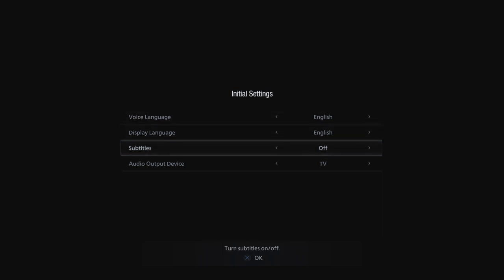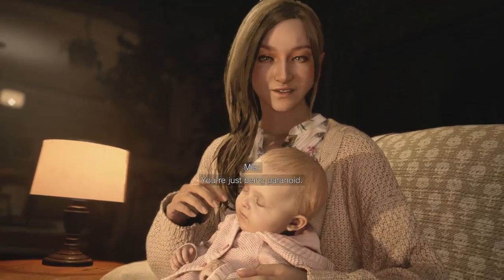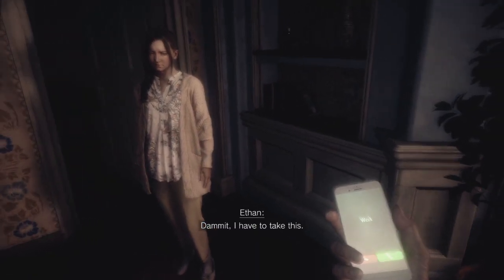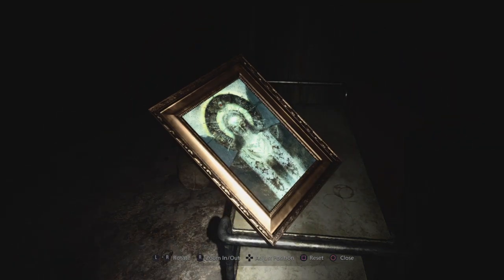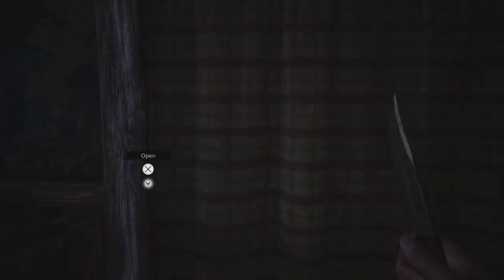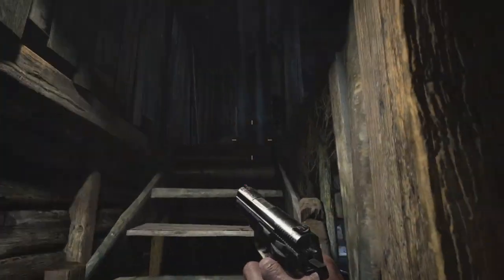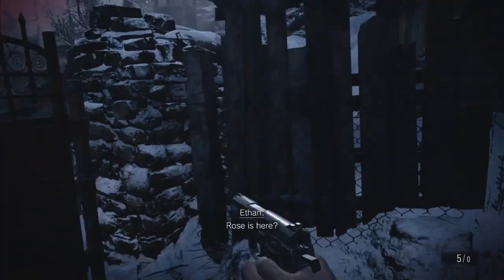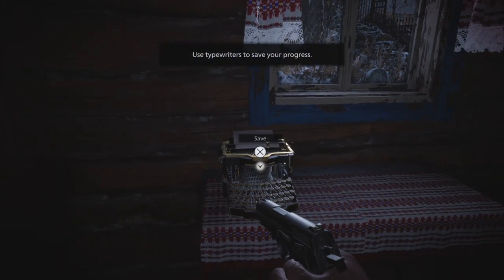RESIDENT EVIL 8 VILLAGE Walkthrough Gameplay PART ONE- Rose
Resident Evil Village[a] is a 2021 survival horror game developed and published by Capcom. It is the sequel to Resident Evil 7: Biohazard (2017). Players control Ethan Winters, who searches for his kidnapped daughter in a village filled with mutant creatures. Village maintains survival horror elements from previous Resident Evil games, with players scavenging environments for items and managing resources. However, it adds more action-oriented gameplay, with higher enemy counts and a greater emphasis on combat.

Resident Evil Village was announced at the PlayStation 5 reveal event in June 2020 and was released on May 7, 2021 for PlayStation 4, PlayStation 5, Stadia, Windows, Xbox One, and Xbox Series X/S, followed by a macOS version and a cloud version for Nintendo Switch in October 2022. It received generally favorable reviews, with praise for its gameplay, setting, and variety, but criticism for its puzzles, boss fights and performance issues on the Windows version; the increased focus on action divided opinions. Resident Evil Village won year-end accolades including Game of the Year at the Golden Joystick Awards. The game sold 6.4 million units by June 2022.

Resident Evil Village is set three years after the events of Resident Evil 7, largely on the day of February 9, 2021.[12][4] Ethan Winters returns as the protagonist, having defeated bioweapon Eveline in Resident Evil 7.[13] Ethan has been living with his wife Mia and six-month-old daughter Rosemary when Chris Redfield—the protagonist of previous Resident Evil entries—and his men suddenly appear, murder his wife in cold blood, and kidnap him and his baby daughter, bringing them to a mysterious European village.[13][14][15] Ethan has to traverse the village to rescue Rosemary.

Three years after Resident Evil 7, Ethan and Mia have been relocated to Europe by Chris Redfield to start a new life with their newborn daughter Rosemary. One night, Chris and his Hound Wolf squad raid the house, assassinate Mia, and abduct Ethan and Rosemary.